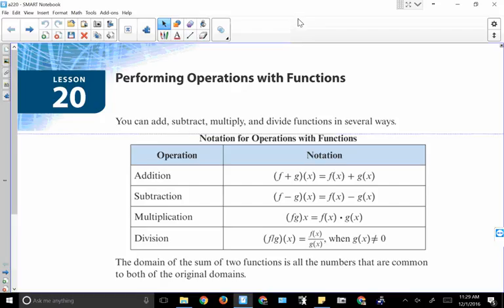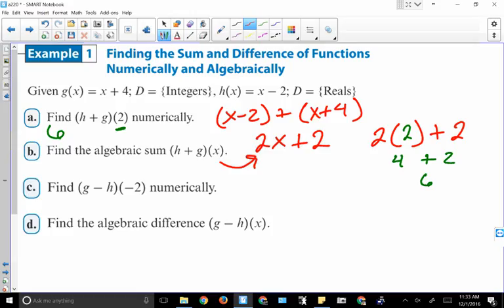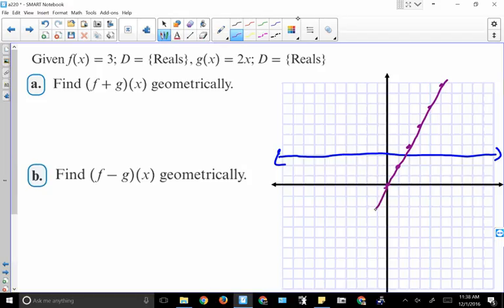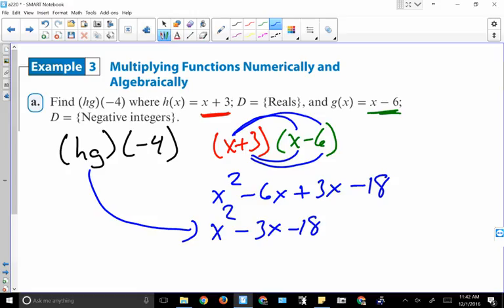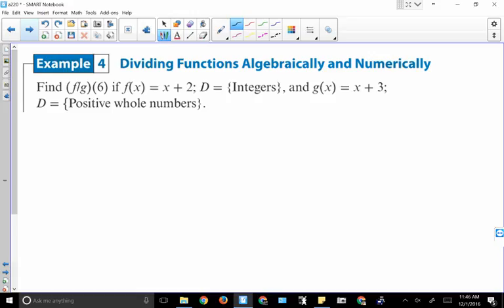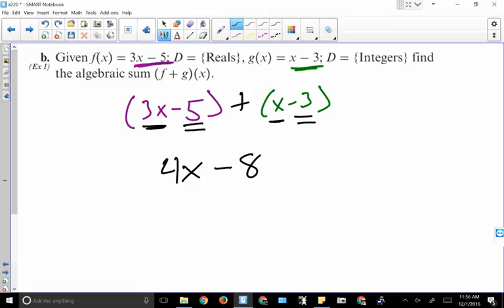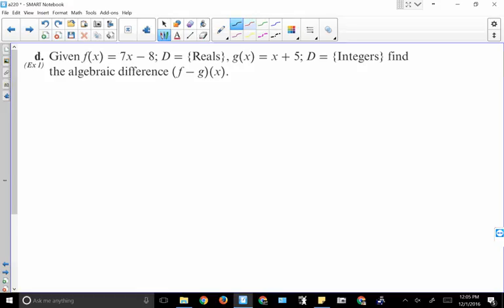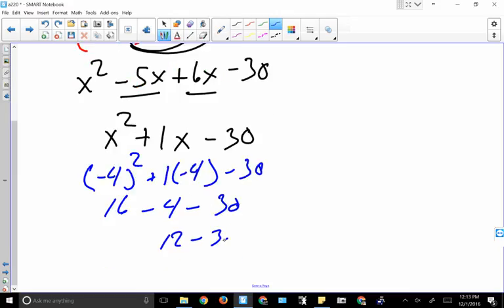December01 1213 a2 20